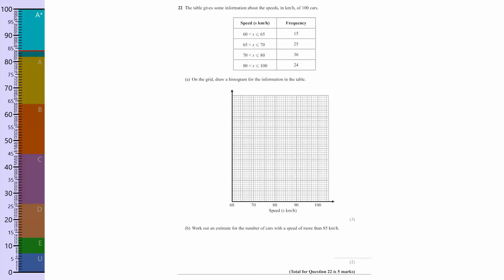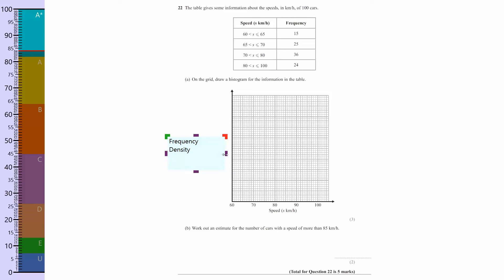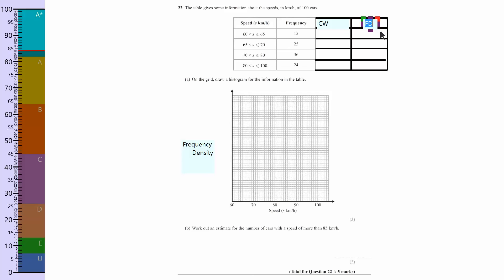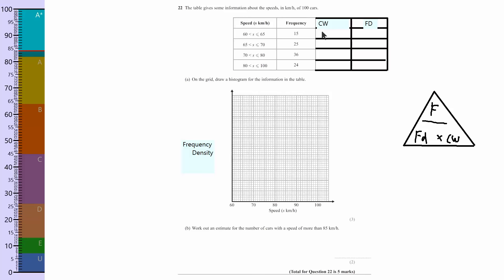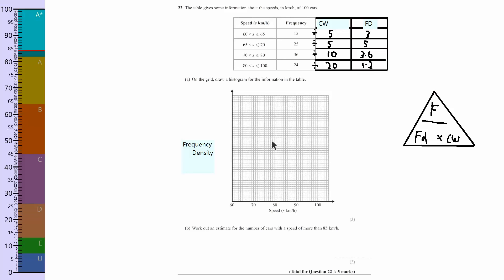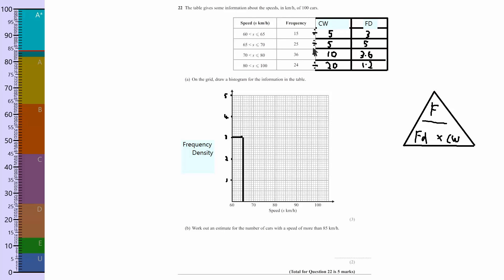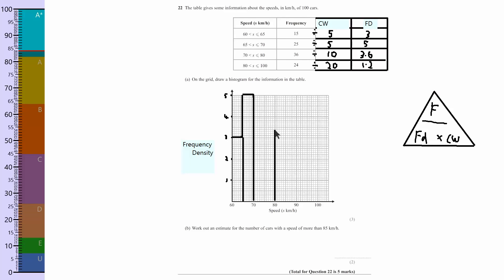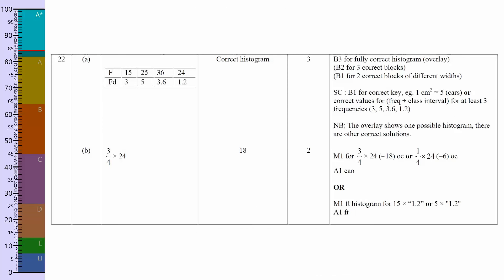Q22 (Histograms) June 2012 Edexcel Maths GCSE Higher Paper 1 Non-Calculator Exam 1MAO